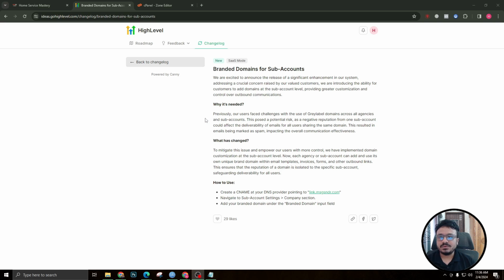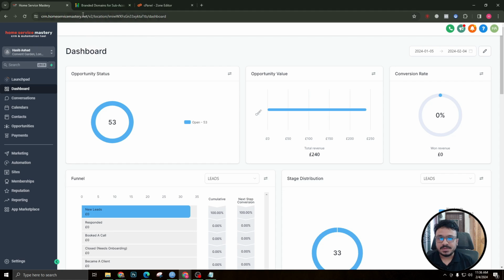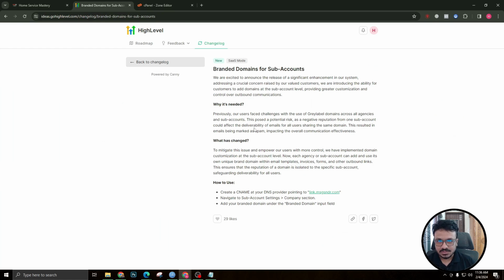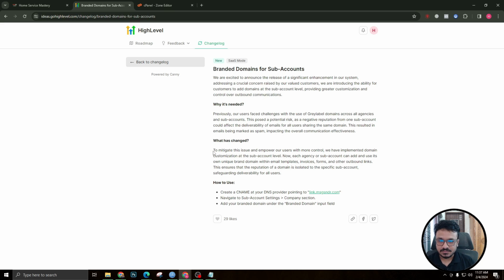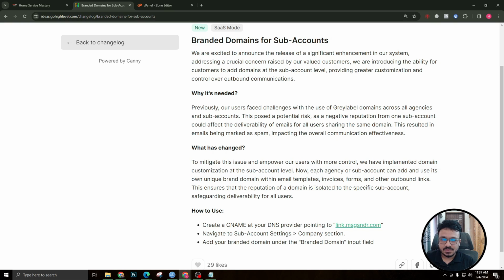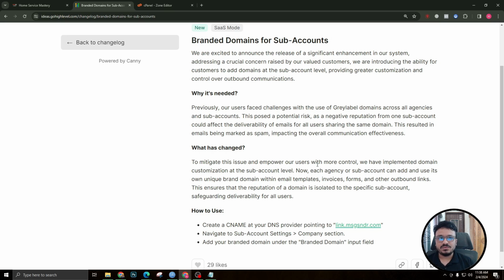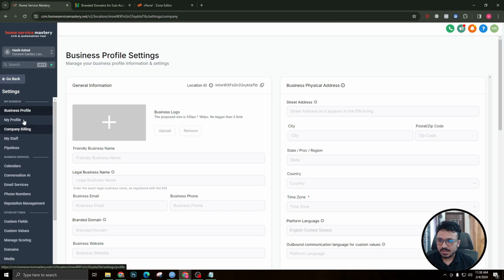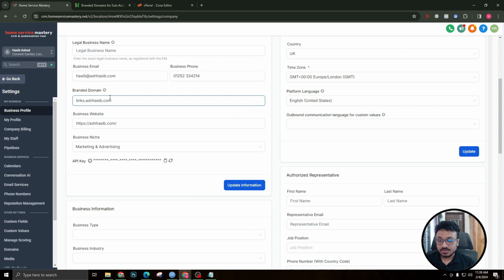Why and HOW TO Setup Branded Domains For GoHighLevel Sub-Accounts